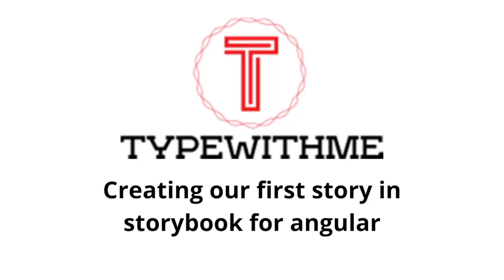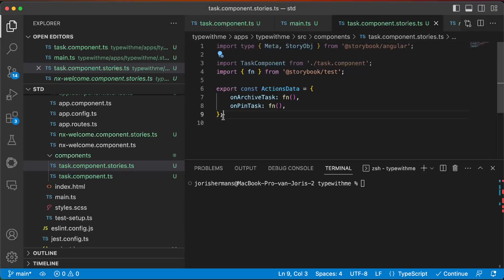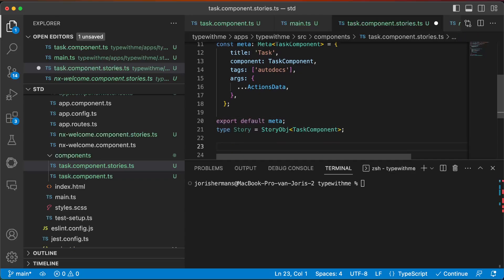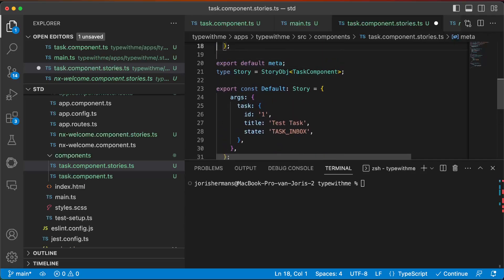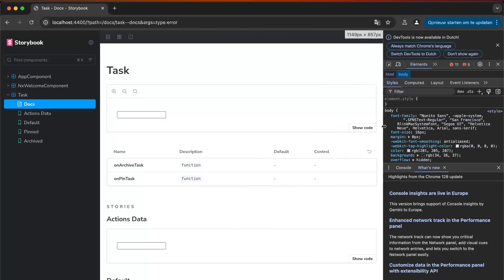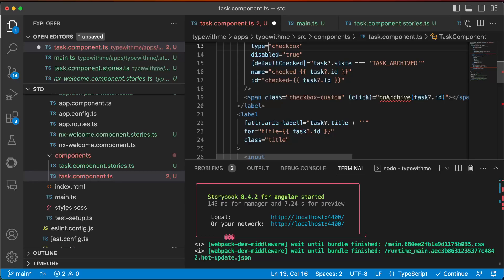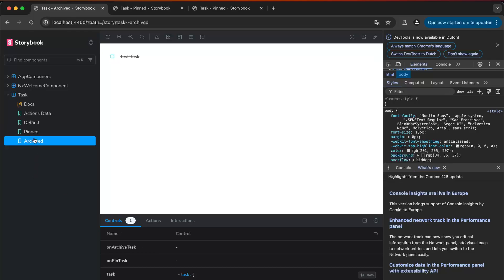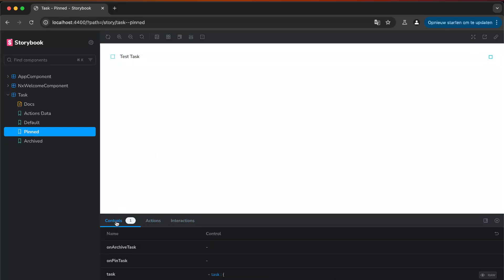Create your first story with storybook in angular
Create your first story with storybook in angular by showing how to add a story around a component and how to pump this up. This video shows the basics of storybook. It helps you with visual and behavioral testing.